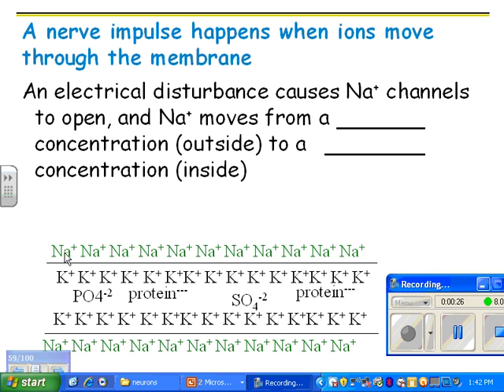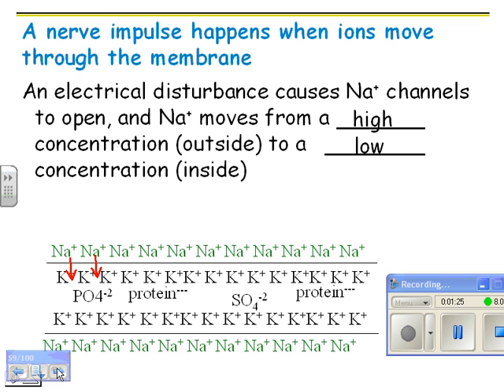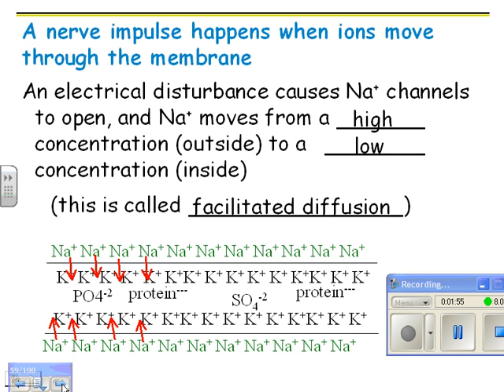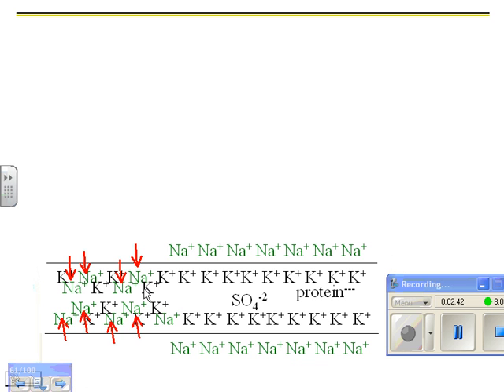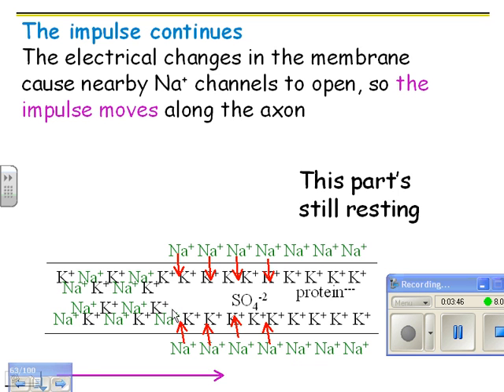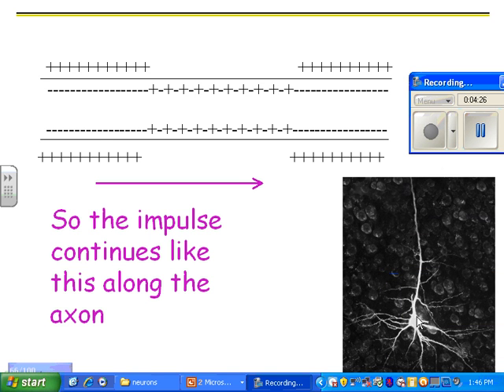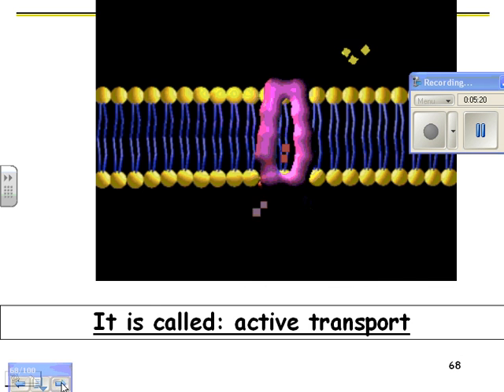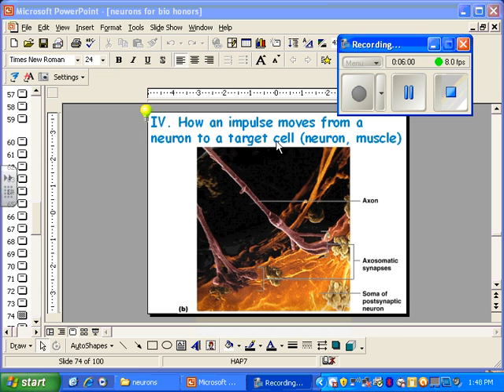2013 HN nervous system 03 nerve impulse